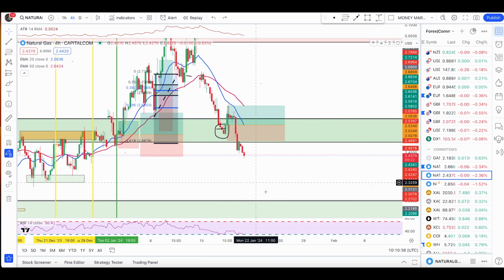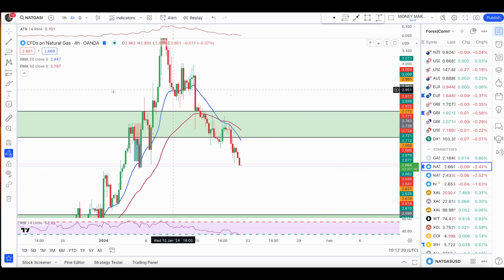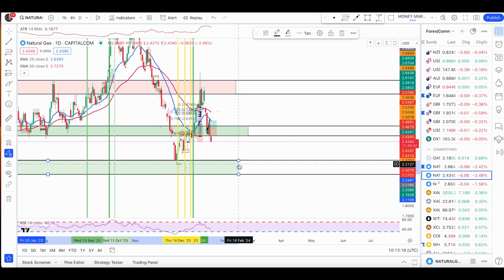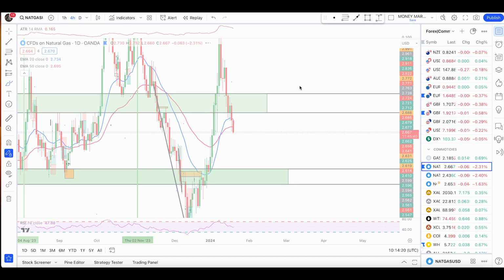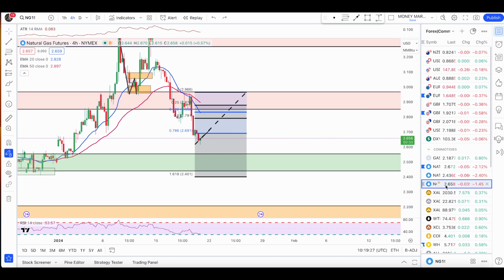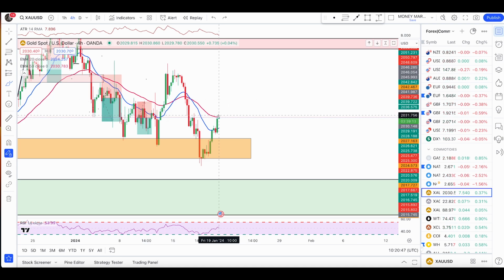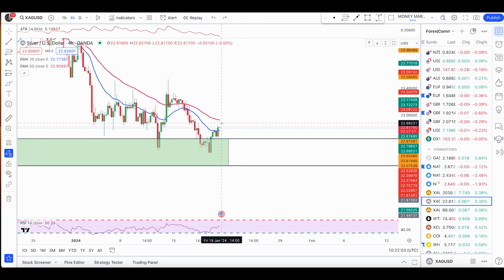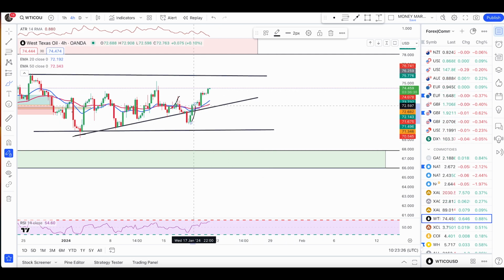Natural Gas Fibonacci Level Trigger and New Zones | Gold | Silver | Crude Oil | Technical Analysis